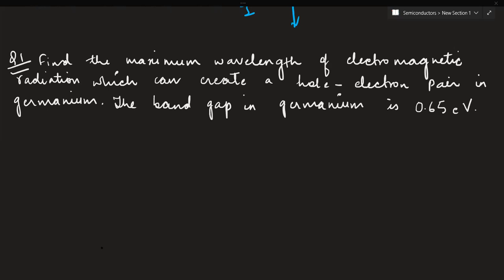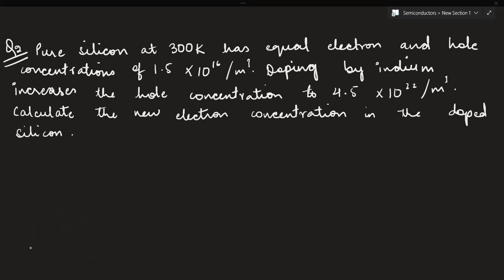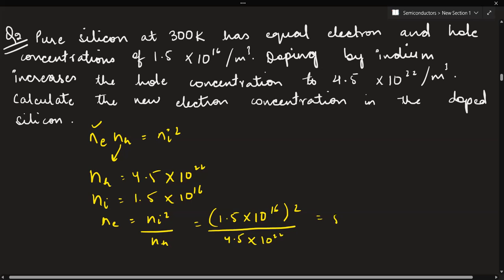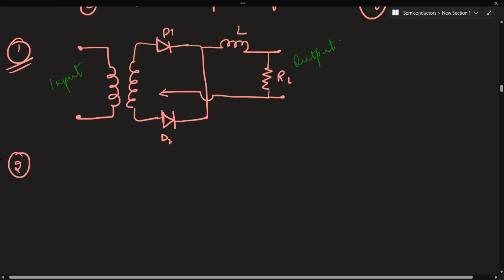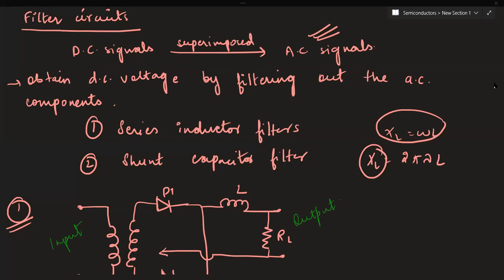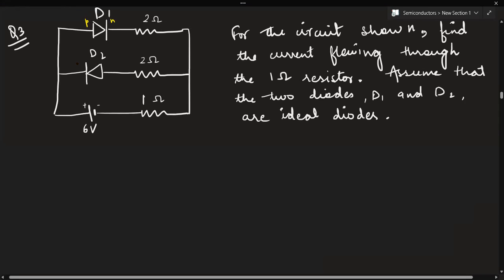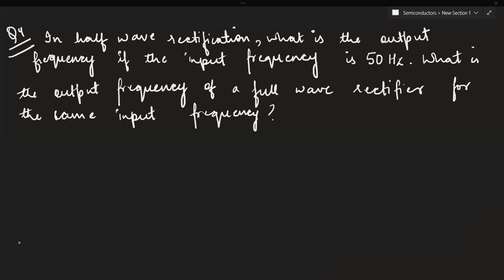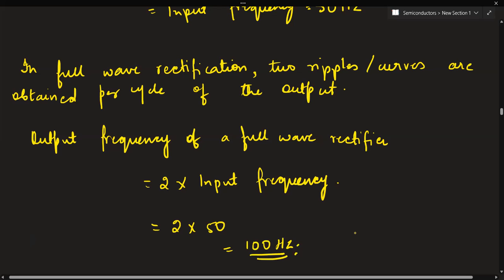Learnivio | Question Discussion on Semiconductors | Modern Physics | Lect 8 | Bahrain | 21-03-2022